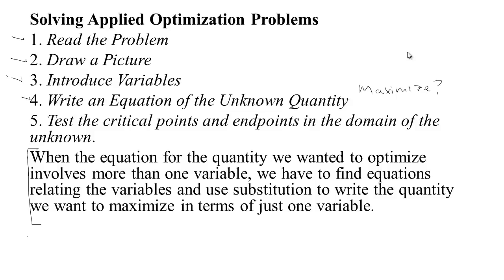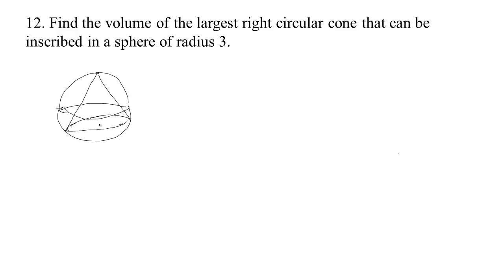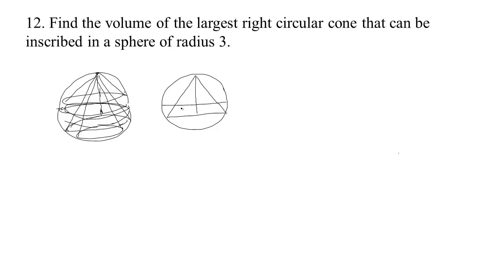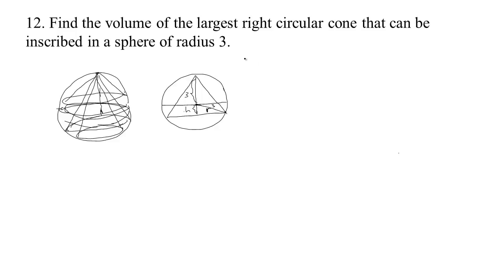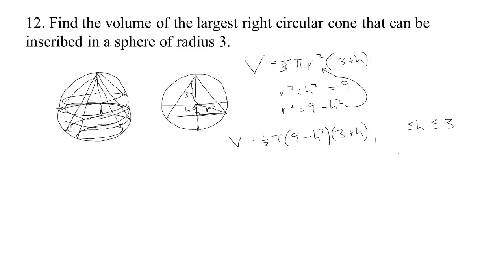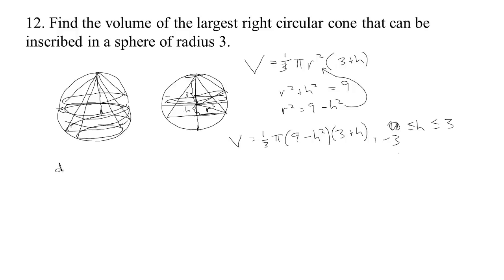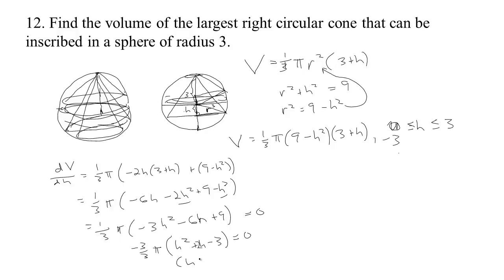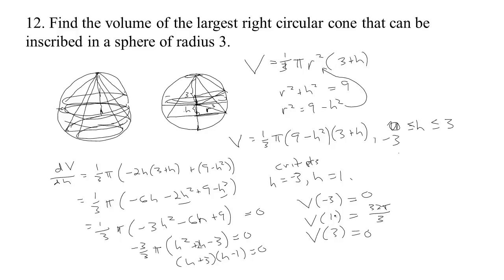4.6-2 Largest Volume of an Inscribed Cone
Find the volume of the largest right circular cone that can be inscribed in a sphere of radius 3.